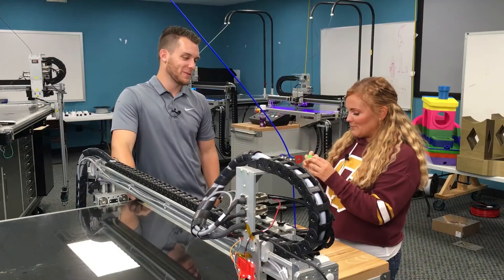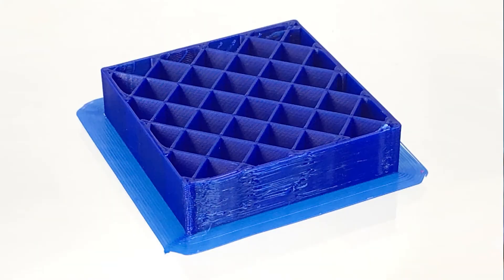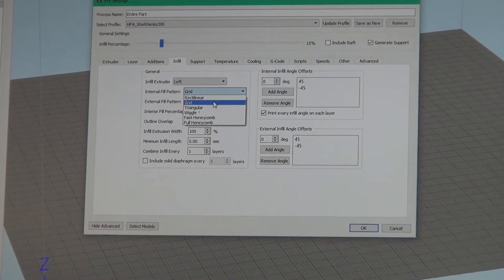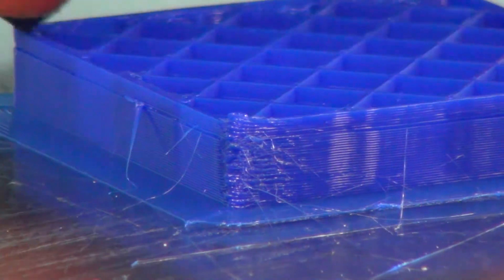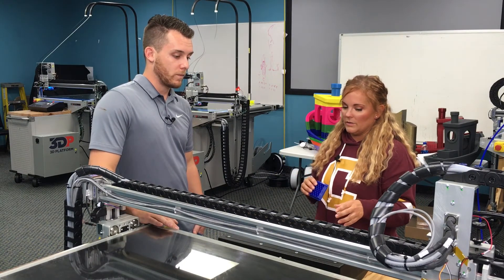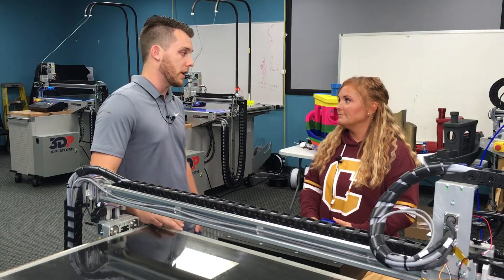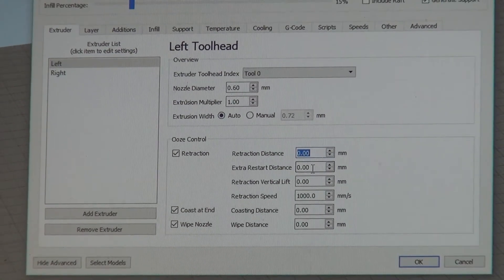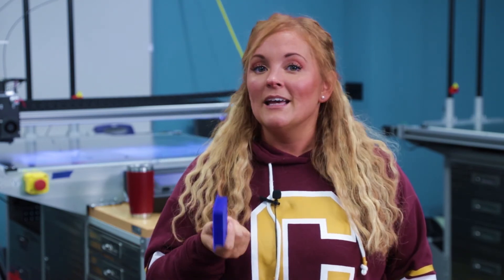Building Blocks Single Color Infill Box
Use this single-color infill box tutorial video to help learn which infill pattern to choose and how to properly create infill to create larger prints on your large format 3D printer. For more information or to request your free Building Blocks of Success training brochure,